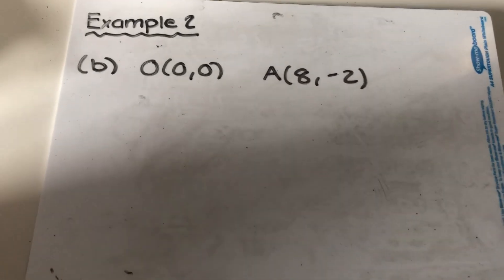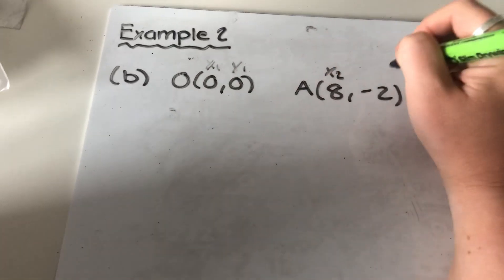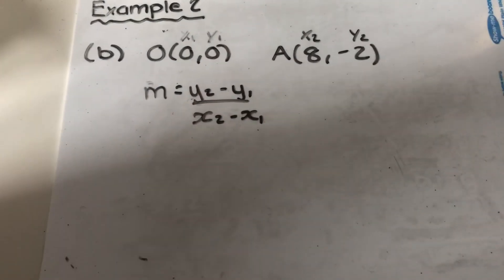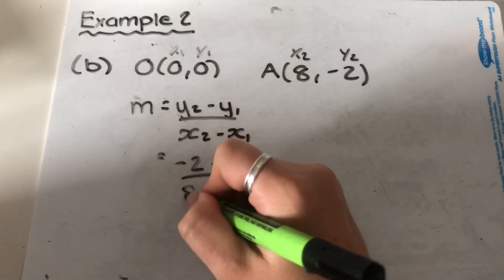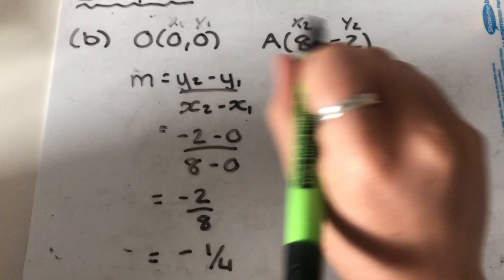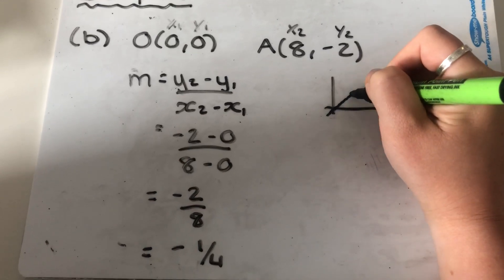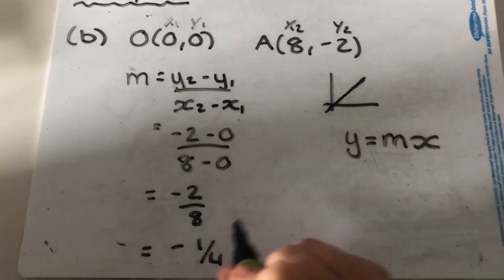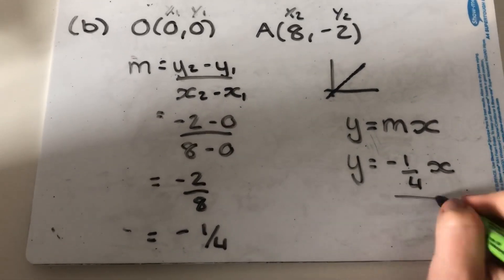N5 Straight Lines - Lines through the origin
N5 Straight Lines: The second of two videos looking at how to find the equation of a line which passes through the origin.